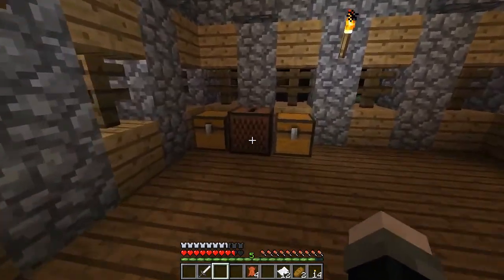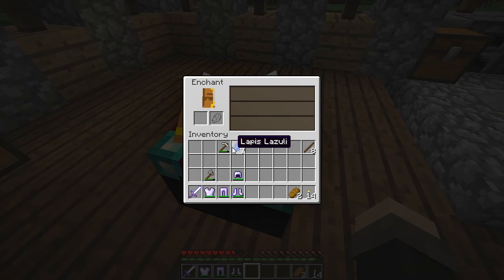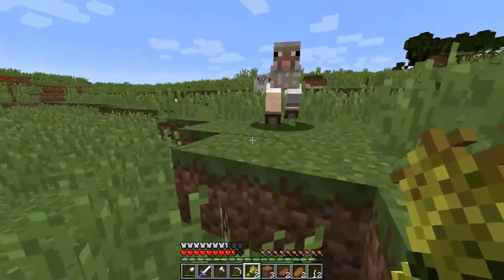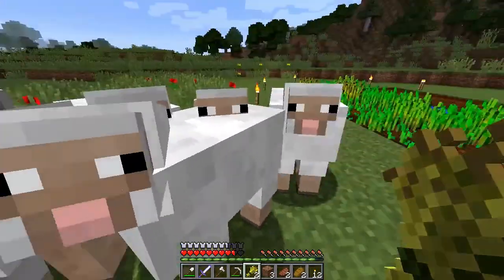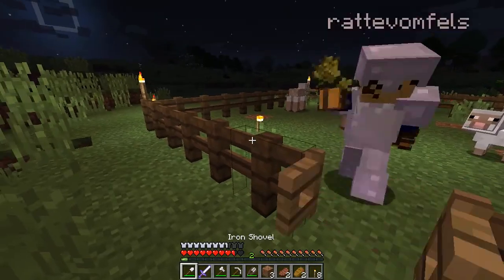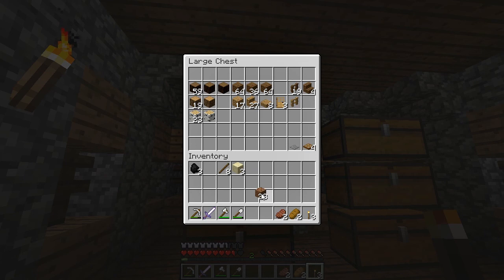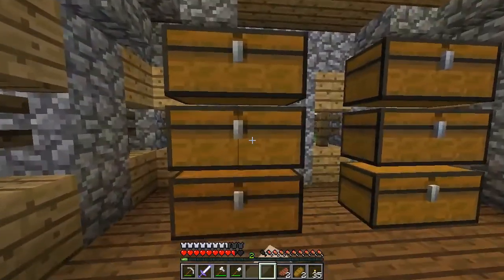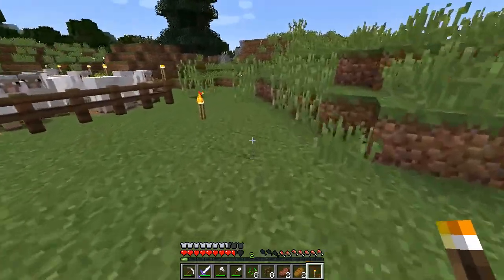TeamNeutral - ChainWorld 1.6 - Super OP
ChainWorld is hardcore survival game where you have one life, and all damage you take is permanent. When a player dies the world is passed onto their descendants. Nothing is written and all knowledge is passed down through oral tradition. These humble people are on a quest to slay a dragon and build a temple to the gods.